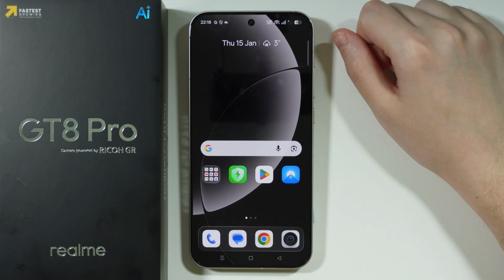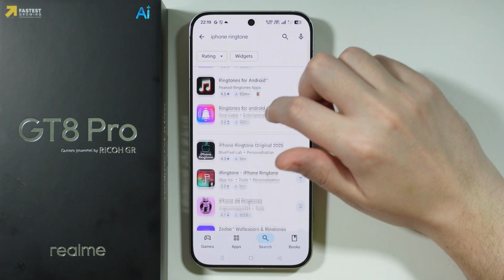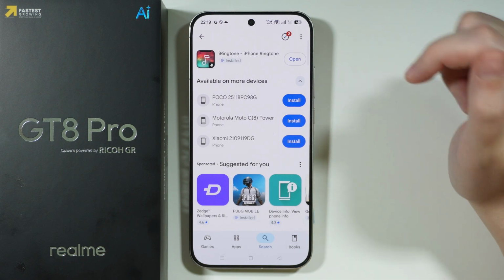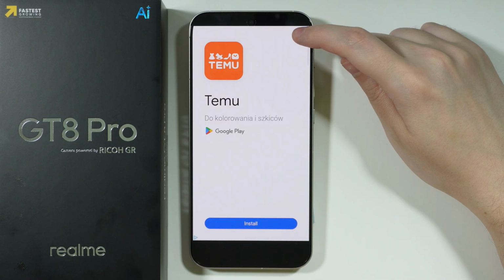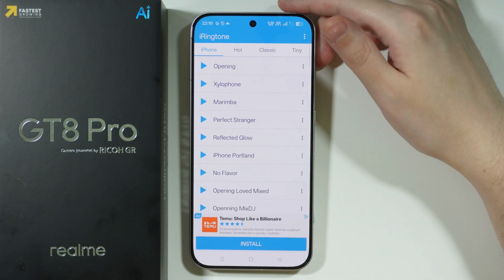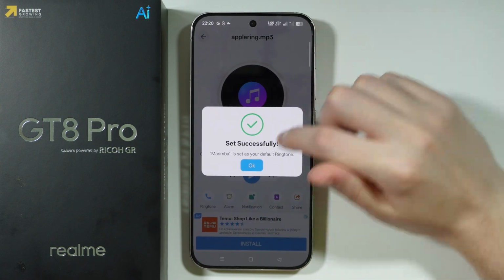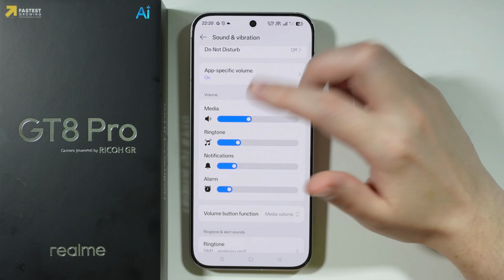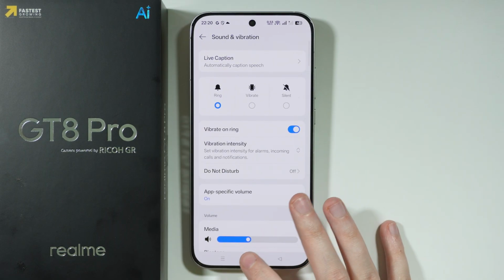Realme GT 8 Pro: How to Get iPhone Ringtone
In this video, I'll show you how to get the iPhone ringtone on your Realme GT 8 Pro effortlessly. This step-by-step guide will take you through the process of downloading and setting the iconic iPhone ringtone as your default notification sound. Follow along to customize your phone with this popular ringtone and make it truly yours!